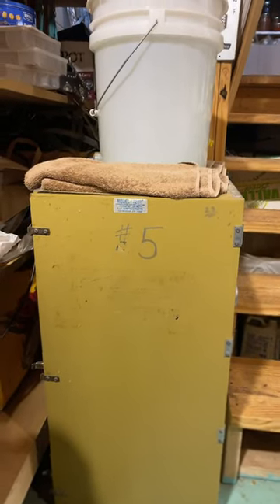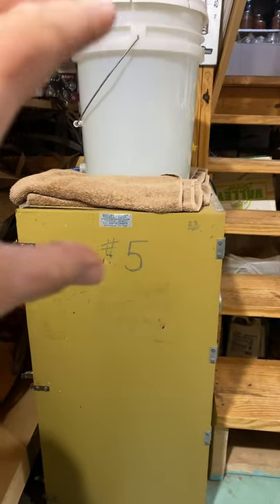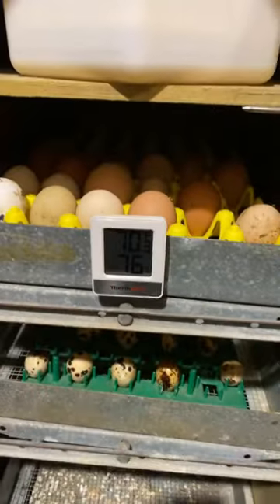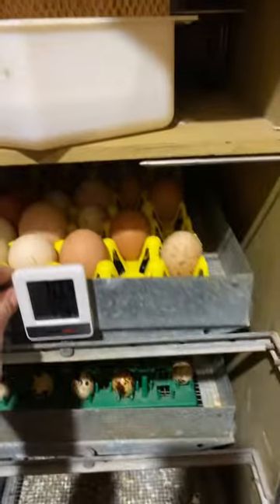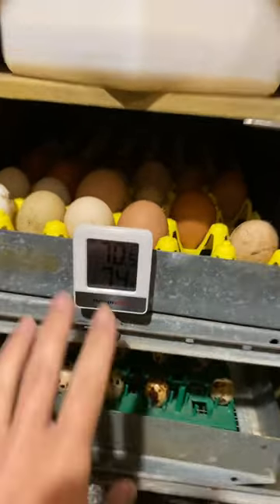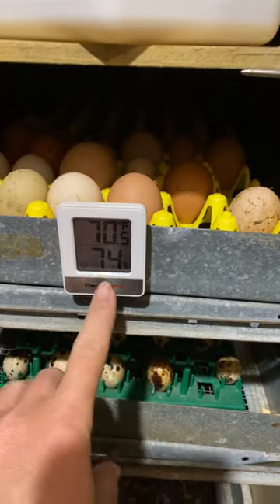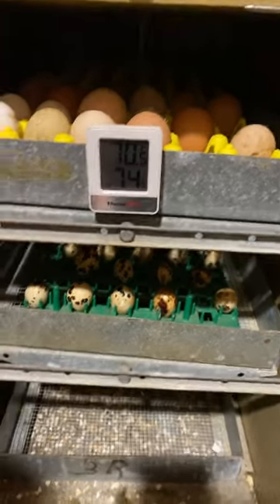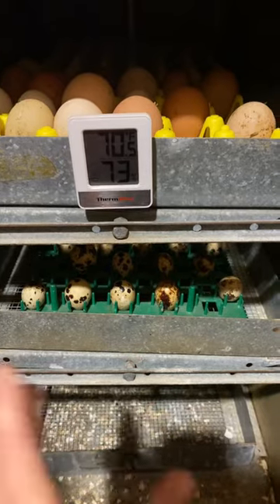How we never have to buy Peeps!